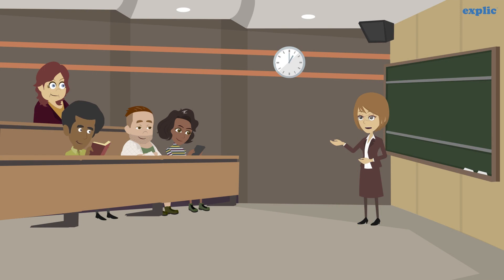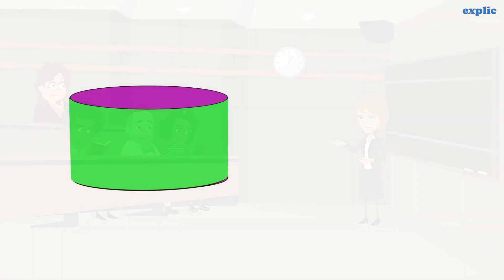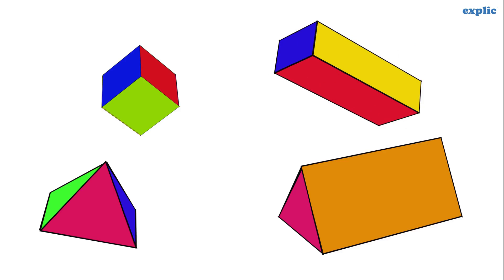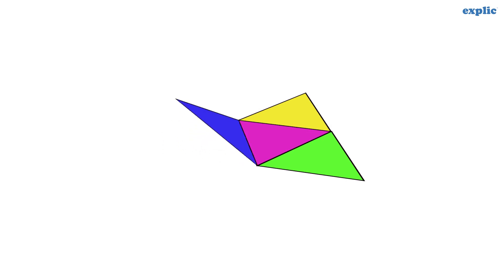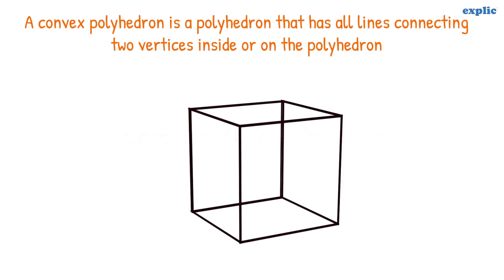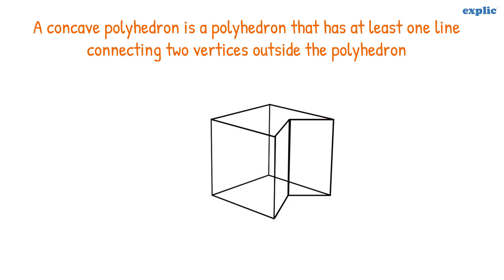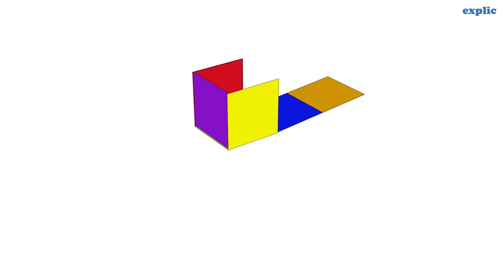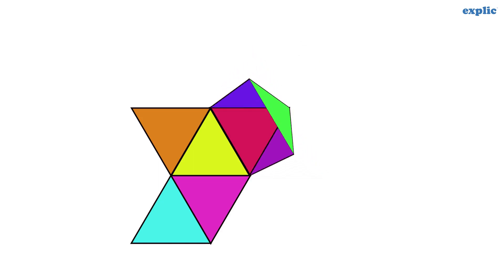Polyhedron (Class 8 CBSE)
Learn about regular, concave and convex polyhedron